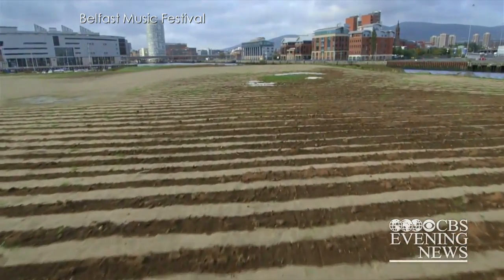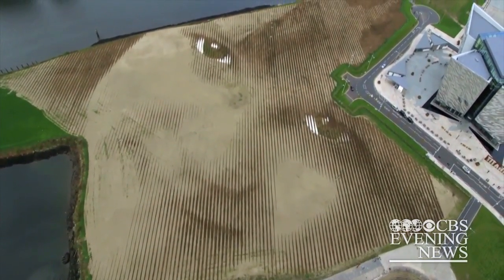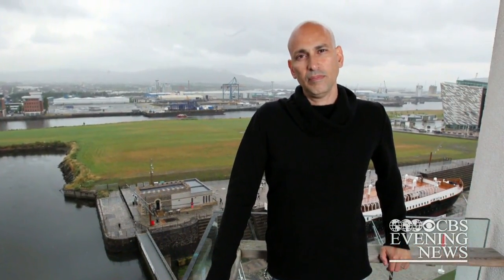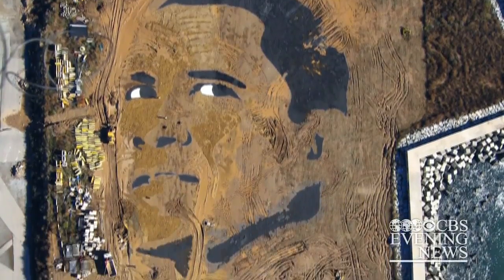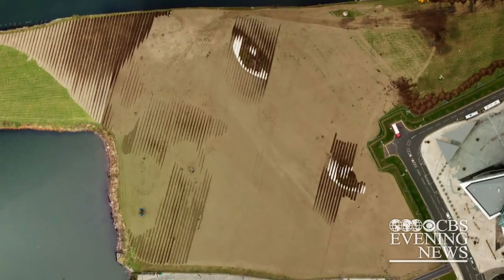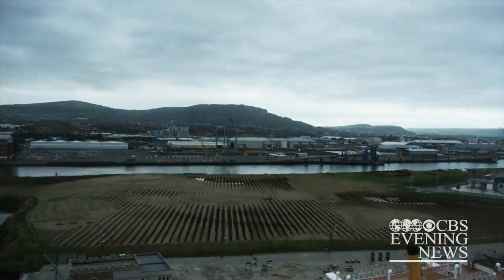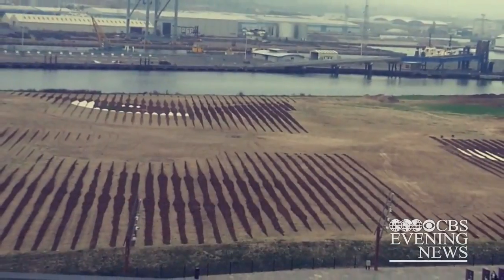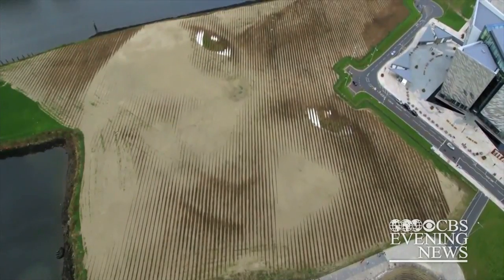Larger-than-life work of art in Northern Ireland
A work of art the size of 44 Olympic swimming pools has just been completed in Northern Ireland. Jorge Rodriguez-Gerada, a Cuban-American muralist who's completed dozens of projects around the world, says this is his largest work yet. Alphonso Van Marsh reports.